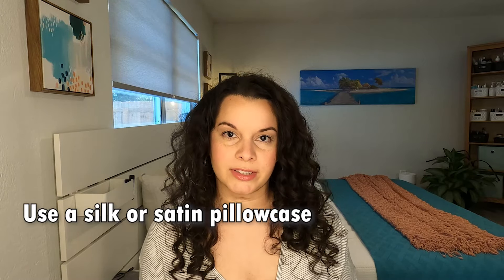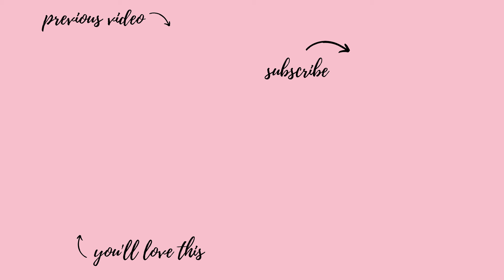How To Sleep With Curly Hair: 9 Ways to Preserve Curls Overnight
Preserve your curly hair while you sleep with these easy techniques. Whether you're new to managing curly hair or looking for ways to improve your current routine, these tips will help you wake up with beautiful, well-maintained curls.

PRODUCTS:
Hair buff
Hair bonnet
Satin scarf
Satin hair tie
Silk pillowcase
Satin pillowcase

TIMESTAMPS:
00:00 Intro
00:39 What to do before going to sleep
01:30 Bonnet, buff, or scarf
01:46 Cap
03:14 Buff
05:08 Scarf
06:55 Protective styles
07:10 Pineapple
08:17 Clipping
09:31 Warning for fine hair
10:16 Leave hair in cast
11:07 Silk or satin pillowcase
12:10 How to make curls last longer

Miribel Naturals use code HOLISTICENCHILADA

About The Holistic Enchilada

Hi and welcome to The Holistic Enchilada! My curly hair journey started over 10 years ago when I decided to start embracing my wavy and curly hair. Since then, I have learned so much about proper natural hair care and revived my 2b frizzy hair to defined and healthy 2c and 3a hair. I share curly hair tips to help you care for your natural curls in a more simplified way.

Popular topics on my channel include:
Curly Girl Method
Curly Hair Routines for 2c 3a Hair
Curly Hair Tips & Tricks

The Holistic Enchilada is a participant in the Amazon Services LLC Associates Program, an affiliate advertising program designed to provide a means for sites to earn advertising fees by advertising and linking to amazon.com.